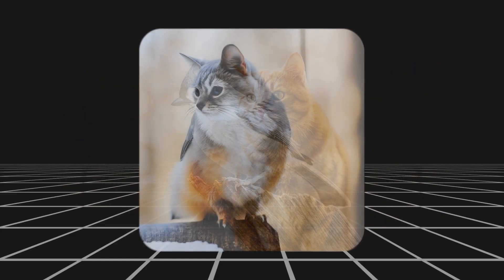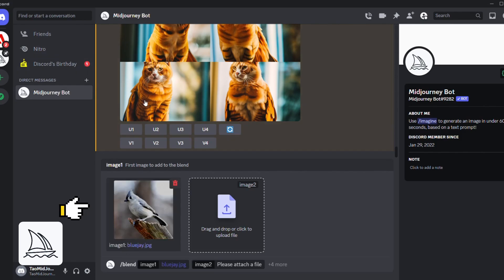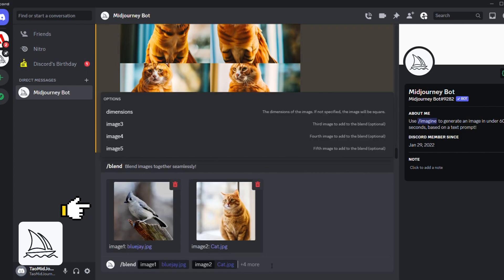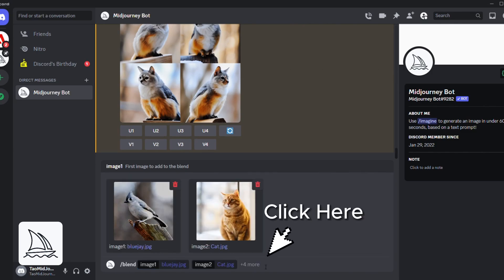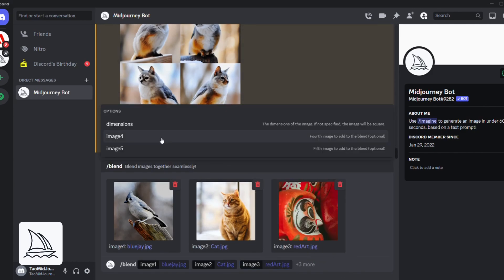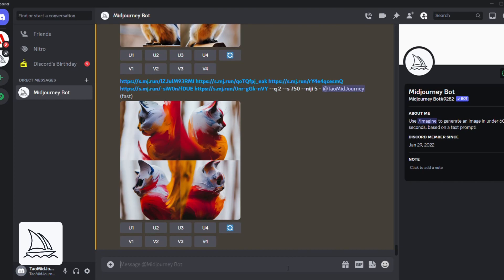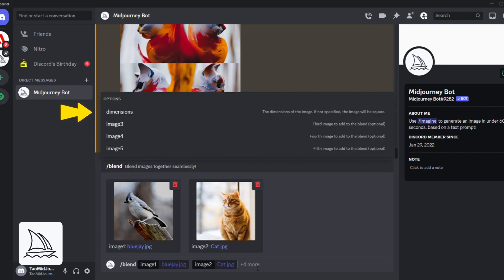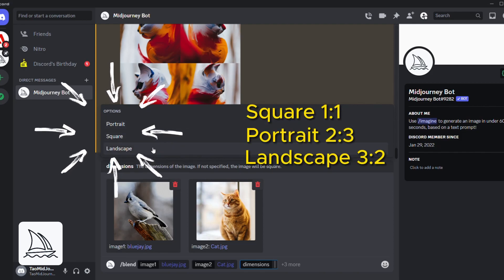How To Blend Images Using Midjourney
A quick and easy tutorial on how to blend images using Midjourney.
I also talk about how to change the aspect ratio of blended images.